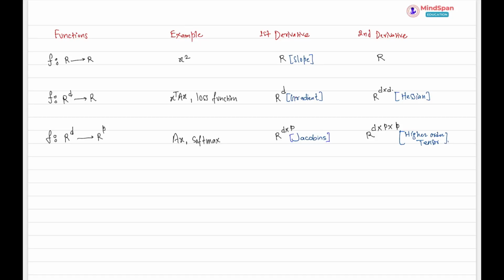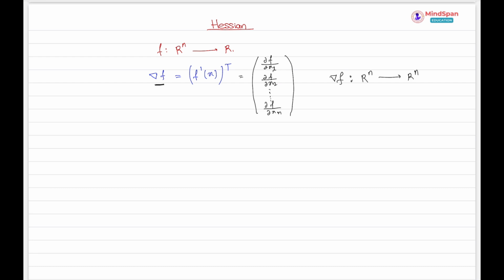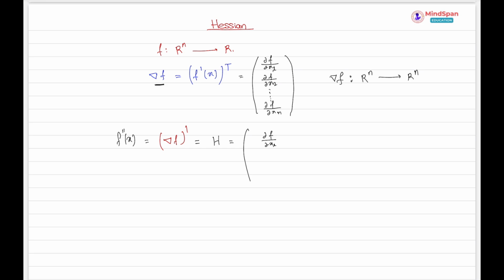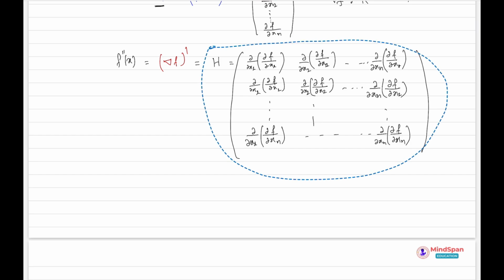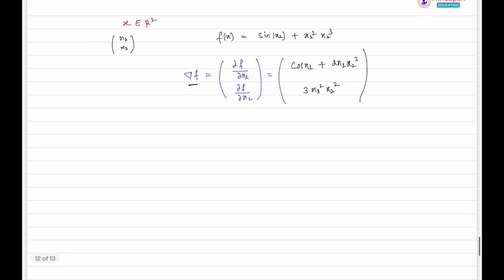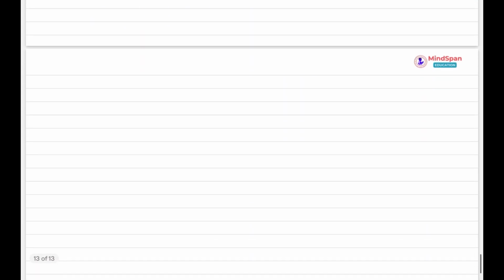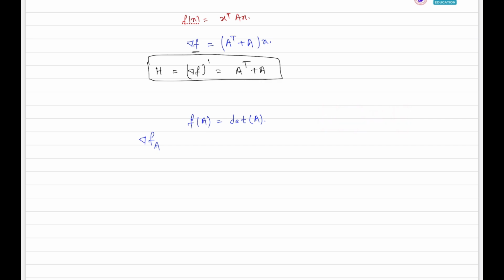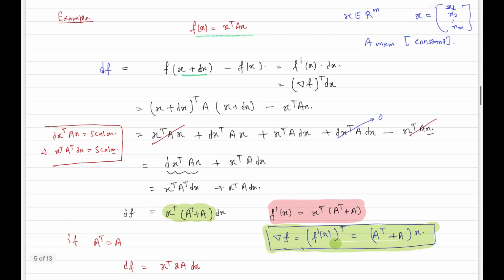6. ML | Calculus Review | Hessian | MindSpan Education | Abhinandan